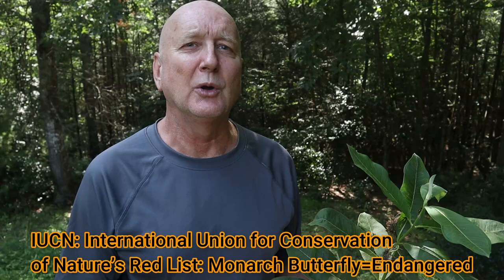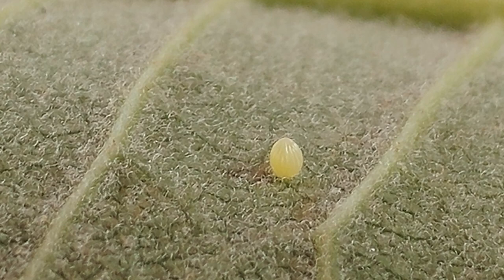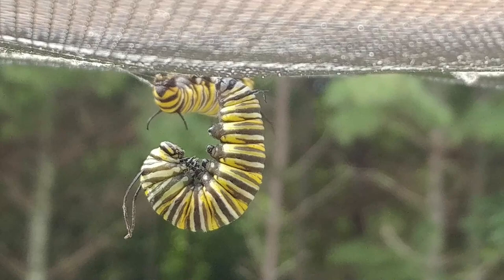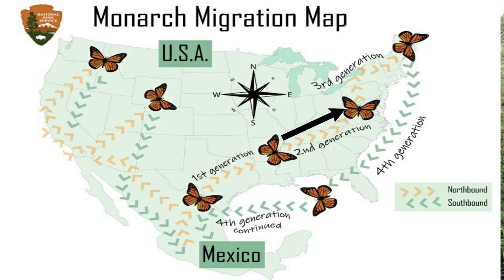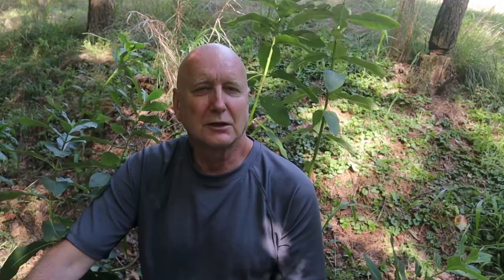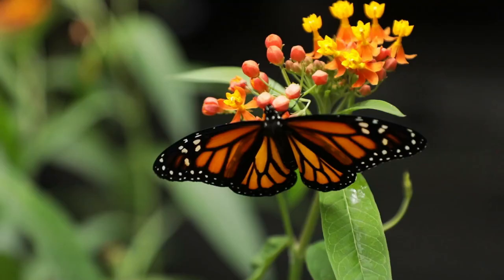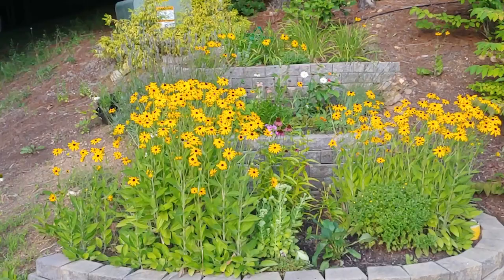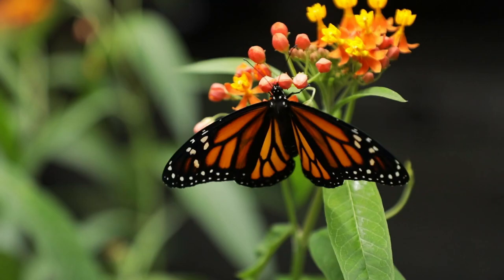The Endangered Monarch Migration Phenomena: What can you do?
The International Union for Conservation of Nature has placed the Monarch Butterfly on its endangered species list.  In this video I review the biology and life cycle of "Danaus plexippus" it the worlds most amazing insect migratrion. I explain the life cycle from, egg, to larva,  (including 5 instars) chrysalis, and adult.  I explain how to distinguish male and female adult butterflies.  I encourage planting milkweed and butterfly gardens, and learning more about the butterfly as a beginning to what you can do to help save this species.

Photo Attributions:
Sign:

cluster of butterflies:
Bfpage, Public domain, via Wikimedia Commons

Big map
USFWSmidwest, Public domain, via Wikimedia Commons
El Rosario

looking up in roost trees
[[File:Abies religiosa El Rosario 14.jpg|Abies religiosa El Rosario 14]]
[[File:Abies religiosa El Rosario 11.jpg|Abies religiosa El Rosario 11]]

male monarch
[[File:Monarch Butterfly Showy Male 3000px.jpg|Monarch Butterfly Showy Male 3000px]]

Day of dead procession:
not named, CC0, via Wikimedia Commons
Day of the Dead Display

Day of the dead store
[[File:"Day of the dead".jpg|"Day of the dead"]]